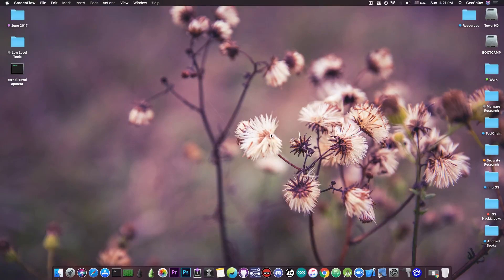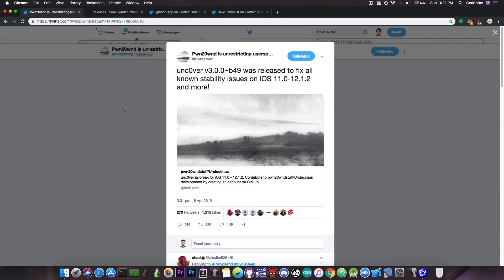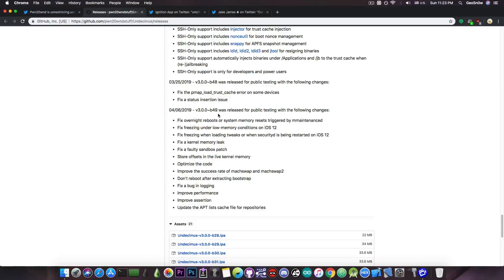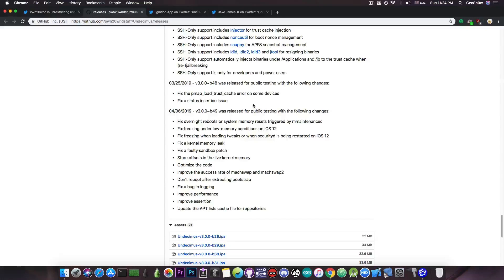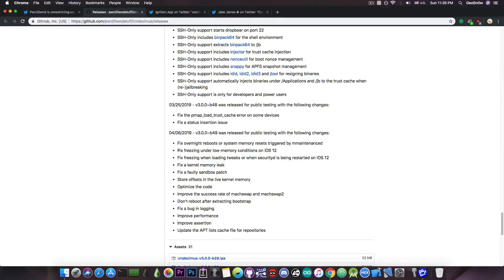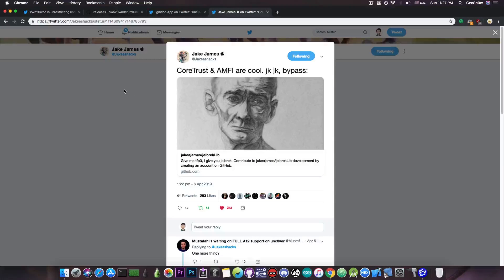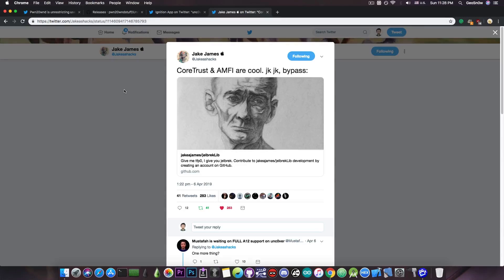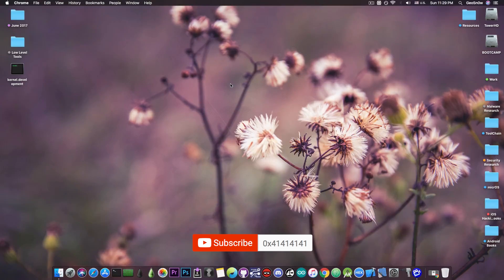iOS 12.1.2 / 11 HUGE Unc0ver JAILBREAK UPDATE! (UPDATE TO IT!) Stability Improvements and Fixes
▶ iMyFone AnyRecover helps you recover deleted photos, videos, documents, etc from Mac/PC hard drive and other storage devices.

Just a few hours ago the Unc0ver Jailbreak has been updated to Beta 49 which brings a lot of important updates to the table. The update adds a big number of stability improvements and fixes a lot of bugs which used to cause no end of troubles for the jailbreak users, such as overnight reboots, crashes, freezes, and memory leaks. The Beta 49 fixes all of these and it does that on iOS 11 all the way up to iOS 12.1.2. That is a lot of versions for which the jailbreak is now much more stable. It's recommended that you update your Unc0ver version to Beta 49 as soon as possible to fix the major bugs that were addressed in that update.

The Unc0ver Jailbreak is a universal iOS 11 up to iOS 12.1.2 Jailbreak for all available devices in this iOS range, and bugs can happen on such a huge codebase. That's why it's so important to always ensure you are running the latest version. In this video, we're discussing the changes Beta 49 brings to the table and why is it considered such a huge update.

We're also discussing Jake James' new CoreTrust and AMFI bypass which has been released along with a small write-up describing how it works.